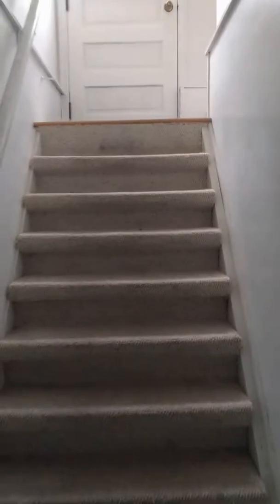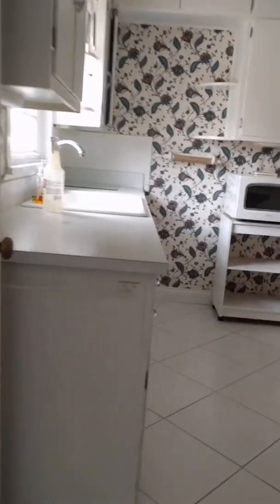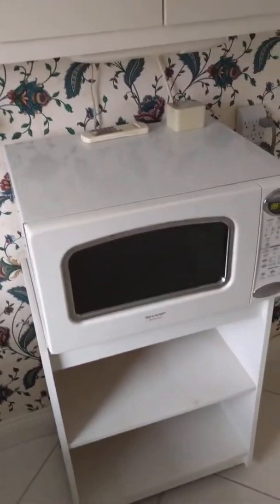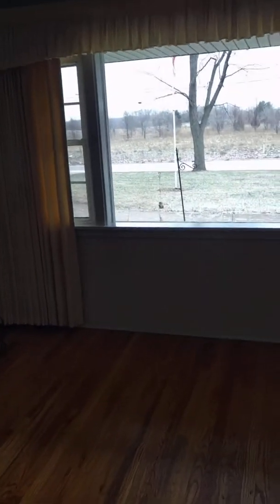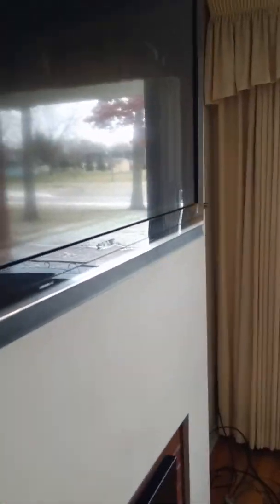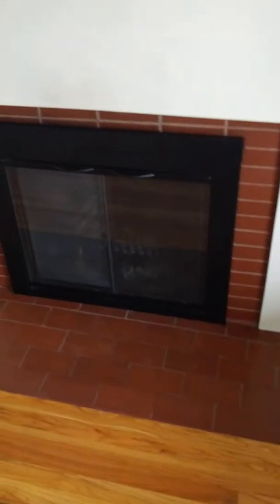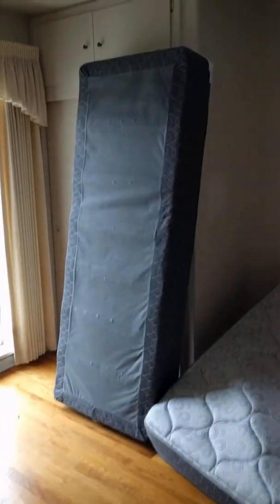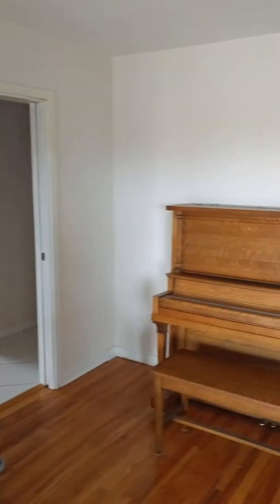Mom's Walkthrough(2)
Jan 2017 Dan and Megan are rent